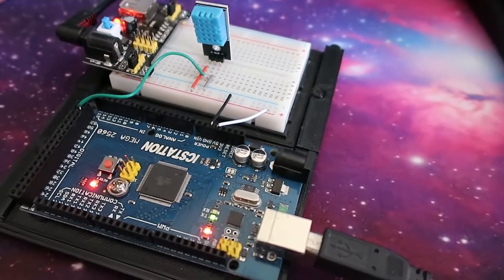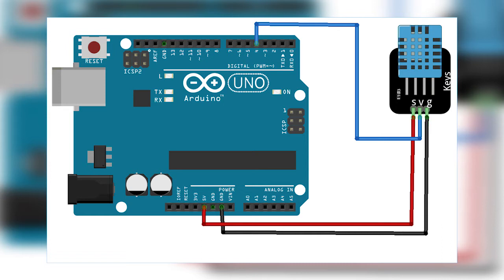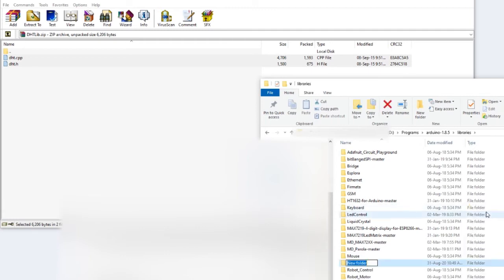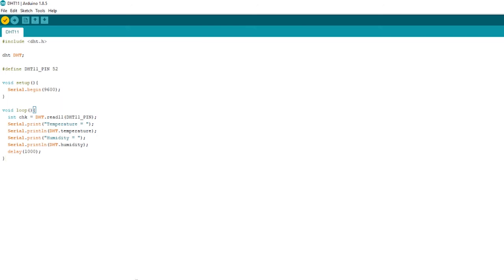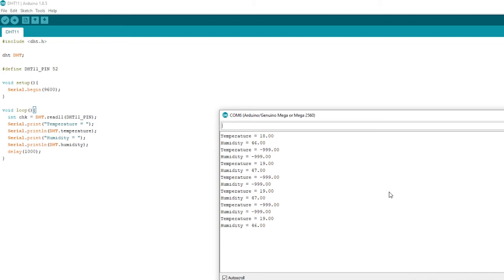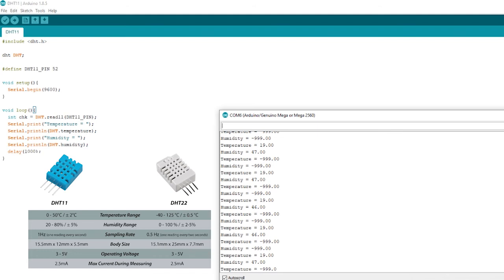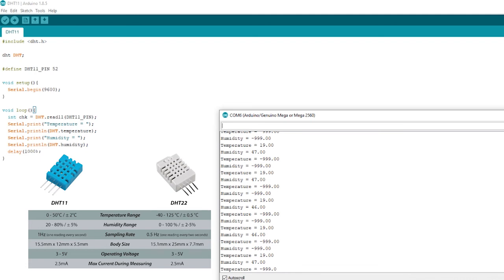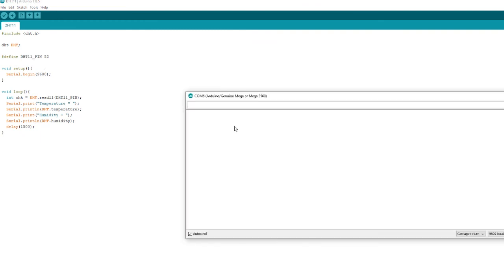DHT11 Temperature Humidity Sensor Arduino (Easy step by step guide!)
Today is a simple and easy step by step guide on how to setup and code your Arduino with the DHT11 Temperature/Humidity sensor and display it to the Arduino IDE serial monitor.

arduino
arduino nano
arduino projects
arduino uno
thermistor
thermocouple
adafruit feather
air temperature sensors
arduino bluetooth
arduino bluetooth module
arduino board
arduino breadboard
arduino coding
arduino due
arduino kit
arduino led
arduino leonardo
arduino mega
arduino mega 2560
arduino micro
arduino microcontroller
arduino mini
arduino motion sensor
arduino motor
arduino motor control
arduino programmer
arduino projects for beginners
arduino raspberry pi
arduino relay
arduino robot
arduino robot kit
arduino sensors
arduino servo
arduino shield
arduino starter kit
arduino stepper motor
arduino temperature sensor
arduino wifi
atmega2560
atmega328
atmega328p
cool arduino projects
cooler temperature sensor
dht11
dht22
ds18b20
elegoo uno r3
esp32 arduino
esp8266 arduino
furnace thermocouple
humidity gauges
humidity sensor
i2c arduino
infrared temperature sensors
j type thermocouple
k type thermocouple
lcd arduino
lcd display arduino
mpu6050
ntc thermistor
omega thermocouple
pressure sensor arduino
pro mini
pt100
raspberry pi temperature sensor
rtd 2
rtd sensor
servo motor arduino
small arduino
speeduino
t type thermocouple
temp sensor
temperature and humidity sensor
temperature logging
temperature monitoring systems
temperature probe
temperature sensor
thermocouple thermometer
thermocouple types
thermostat sensor
ultrasonic sensor arduino
wireless temperature sensors
100 ohm platinum rtd
100 ohm rtd
100k thermistor
10k ohm thermistor
10k thermistor
12 rtd
14 rtd
16 rtd
1602 lcd
1602a lcd
24 rtd
3d printer thermistor
4 rtd
5v relay module
6 rtd
65 rtd
74hc595 arduino
a4988 arduino
ac temperature sensor
accurate humidity sensor
accurate temperature sensor
acs712 arduino
acurite temperature and humidity sensor
ad590
adafruit accelerometer
adafruit bmp280
adafruit bno055
adafruit esp32
adafruit esp8266
adafruit feather 32u4
adafruit feather huzzah
adafruit feather m0
adafruit flora
adafruit fona
adafruit ft232h
adafruit gemma
adafruit github
adafruit huzzah
adafruit huzzah esp8266
adafruit huzzah32
adafruit lcd
adafruit motor shield
adafruit motor shield v2
adafruit neopixel ring
adafruit pro trinket
adafruit projects
adafruit servo
adafruit ssd1306
adafruit stepper motor
adafruit temperature sensor
adafruit trinket
adafruit trinket m0
adafruit_neopixel
adafruit_ssd1306
ads1115 arduino
advanced arduino projects